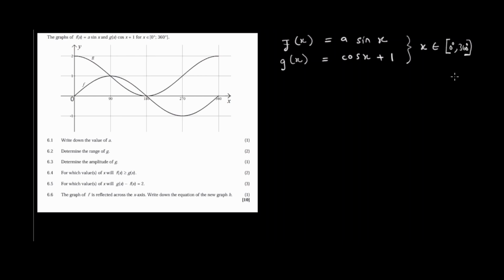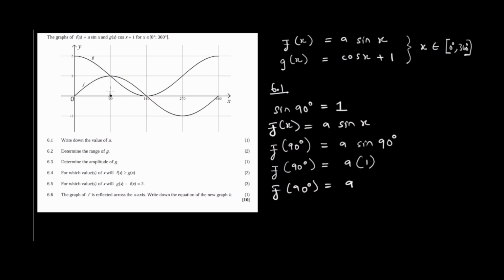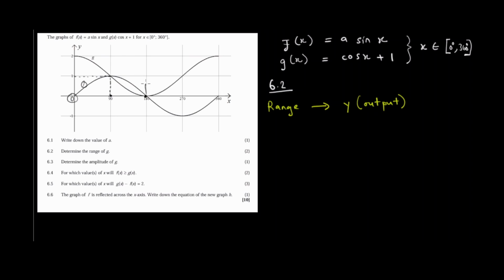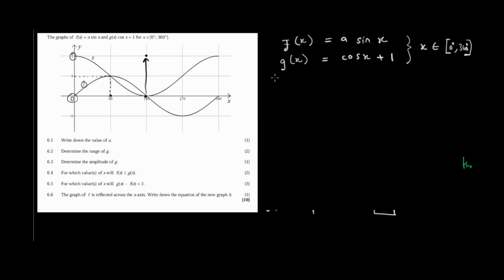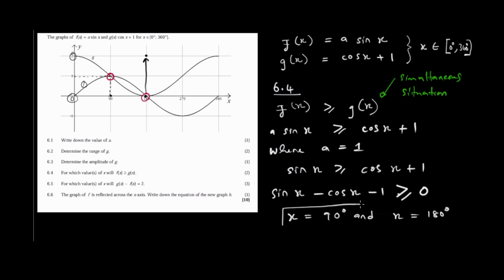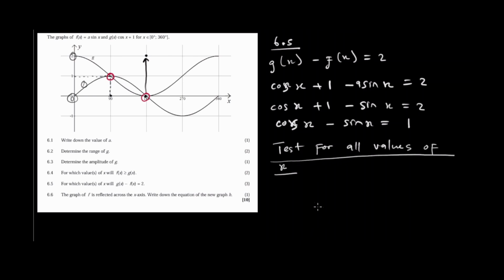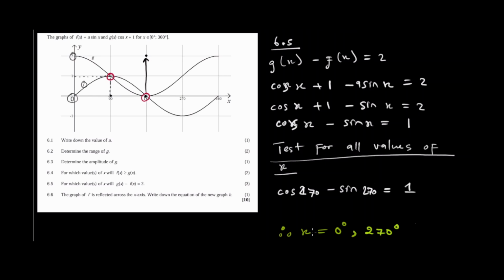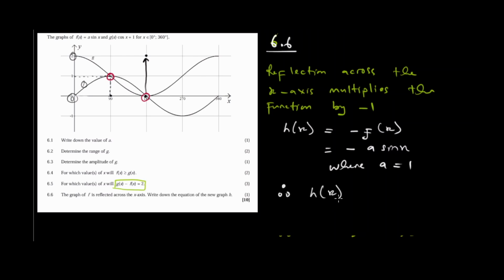Functions - Graphs and Trigonometry | Matric - Grade 10 | In English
If you want Tutoring Sessions,